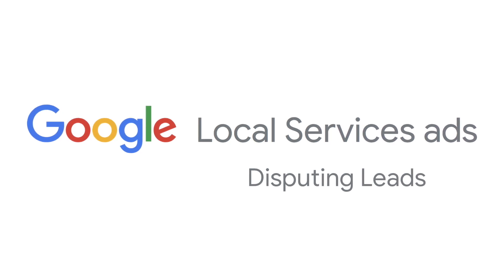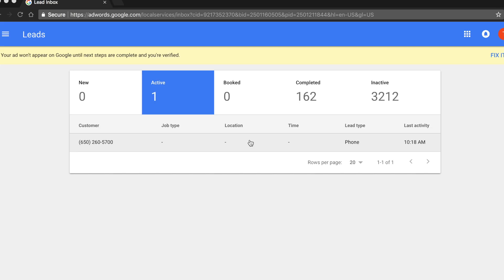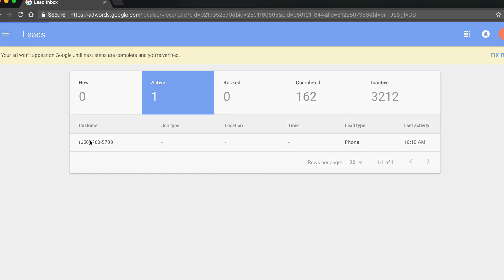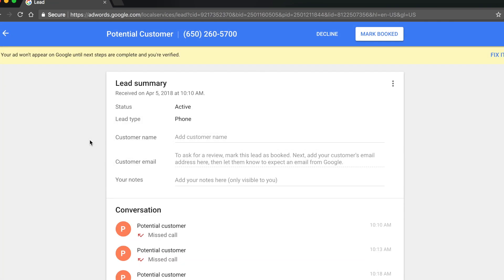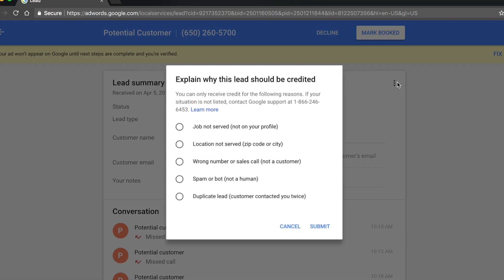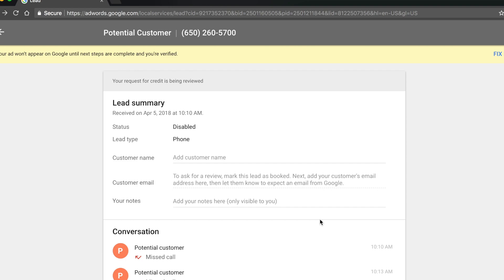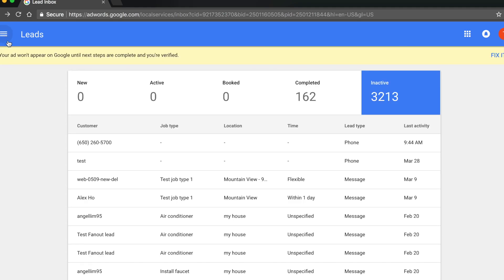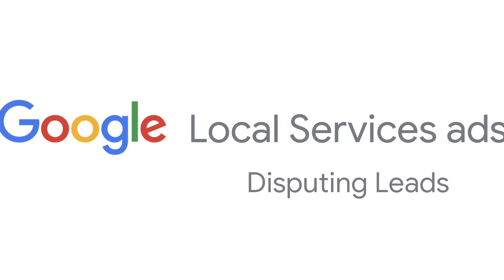Local Services ads by Google: Disputing Leads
How to dispute in your Local Services inbox.